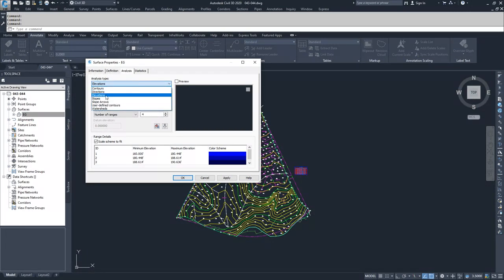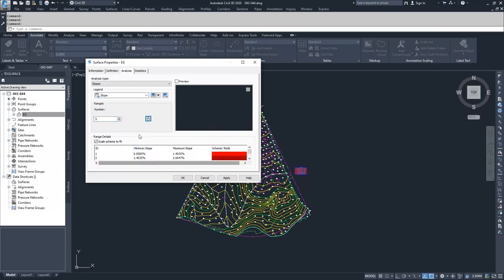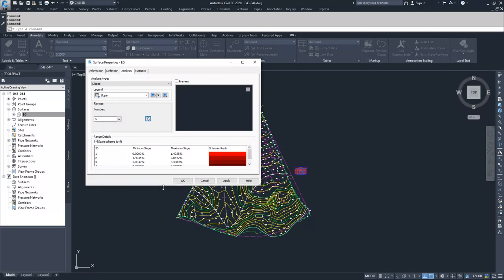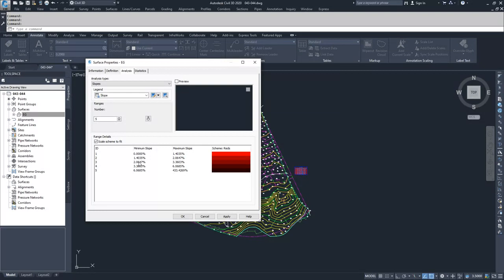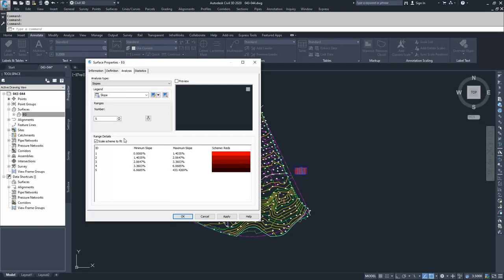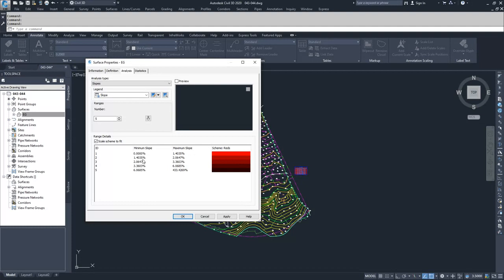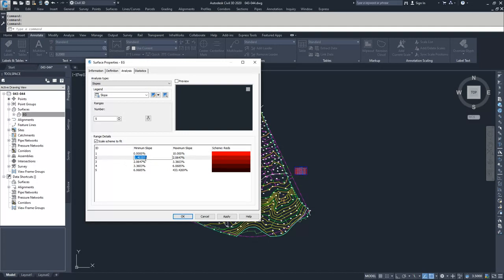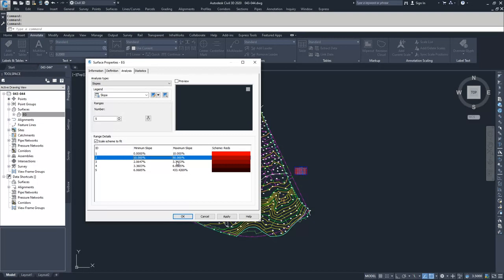Surface analysis parameters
In this video, we're going to talk about one specific surface analysis. We're going to set the parameters for that surface analysis, and then we're going to apply those parameters to that surface analysis. So what we're going to first do is we're going to jump over to our tool space window in our prospecter tab. We're going to go ahead and right-click on our EG surface and do surface properties. Inside of service properties, we're going to navigate to the analysis tab and then we're going to drop down the analysis type and select a slope analysis. Inside of our slope analysis, I am going to define five specific ranges. Then I'm going to hit my arrow down to populate those ranges into my range detail window. When I'm working with surface analysis, what I like to do is, I like to make sure that all of my ranges are shown in the range details window rather than having to scroll up and down. So what I do is I expand the surface properties window until all of my ranges are shown. Inside civil 3D, once you've specified your ranges, civil 3D looks at your surface and populate your minimum and maximum slope. Doesn't necessarily evenly distribute those slopes but it does define your minimum slope in the first range and your ultimate maximum slope in your last range. So this is contained inside of your statistics. If you look at your extended statistics for slopes, we have a minimum grade slope of zero and a maximum grade slope of 43.43. If we look at our analysis tab, we see we have a minimum slope of zero and a maximum slope in our last range of 433.4269, which rounds to 433.43. So what I'm going to go ahead and do is I am going to specify my minimum and maximum slopes but spread the ranges out a little bit more. So what I'm going to go ahead and do is change my first range to be between zero and 10. Then when you move on to the next range is what you always have to make sure you do is have your minimum slope below your maximum slope. You'll return error if you try to set minimum slope larger than your maximum slope in that range. So if I say my minimum slope is 10 percent but I still have my maximum slope at 2.0647 and I hit enter, Civil 3D will return an error that says minimum value must be less than the maximum value. I'm going to choose my new maximum range for this area which I will go up to 50 percent slope and I will set my minimum slope as 10. Then I'm going to move onto my next range. I will set my next maximum slope at 125 and then I will set my minimum slope as 50. Then I will move onto my next range and I'll set my maximum slope as 250 and I'll set my lower range, my minimum in that range as 125 and then I'm going to move into my last range and set my minimum slope as 250 and then I have my maximum slope set at 433.4269. So what I'm going to go ahead and do now is I'm going to apply them and say okay.